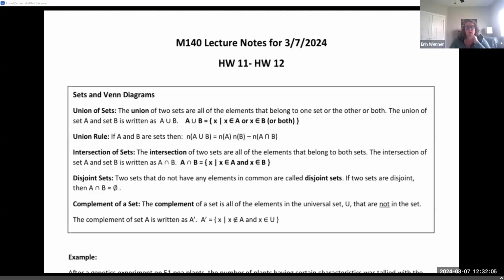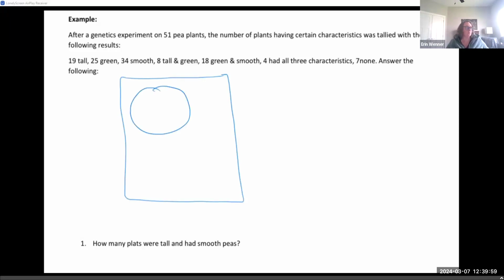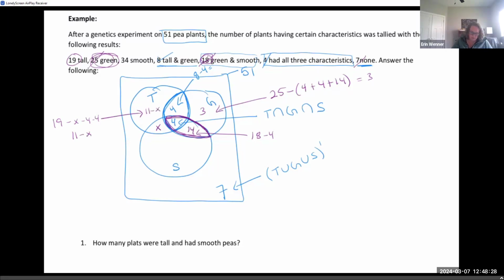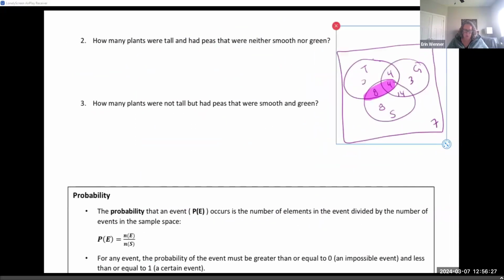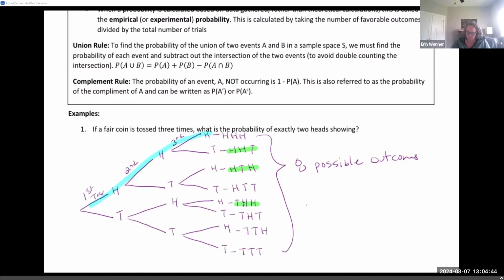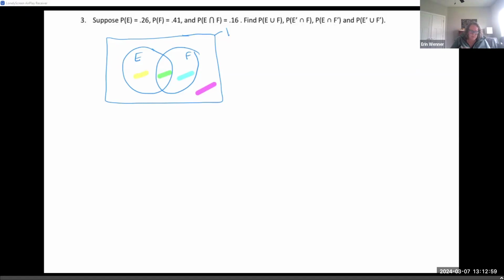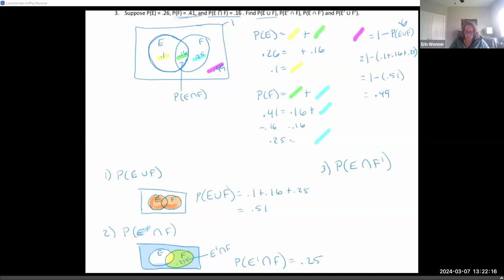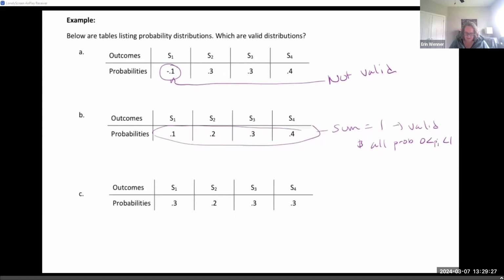M140 Lecture from 3/7 (HW 11- HW 12)